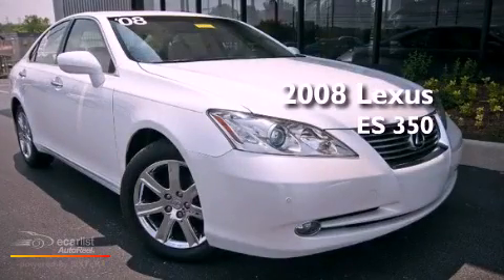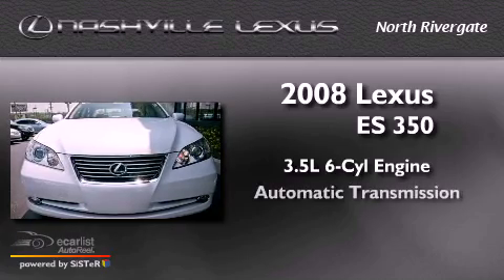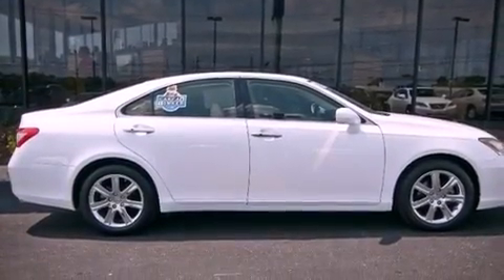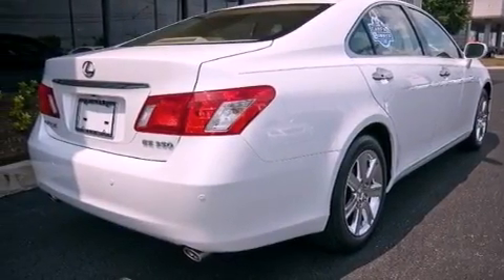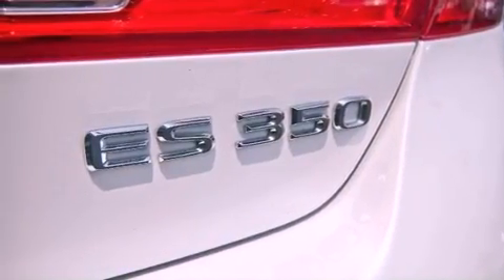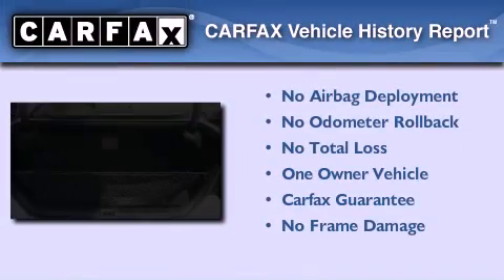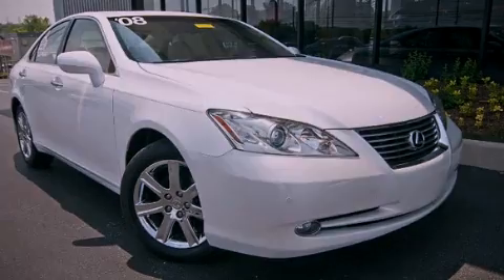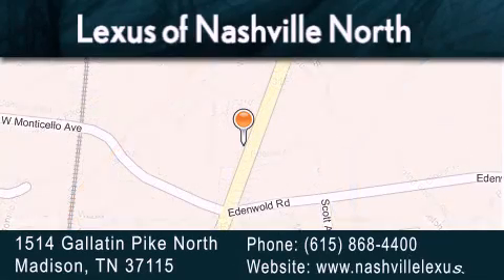2008 Lexus ES 350 Madison TN 37115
Year : 2008

 Make : Lexus

 Model : ES 350

 Engine : 3.5L DOHC SFI 24-valve V6 engine

 Trans . : Automatic

 Exterior : White

 Miles : 29,203

 Interior : Tan

 Stock : P2197

 1514 Gallatin Pike North

 Pre-Owned 2008 Lexus ES 350 Madison TN